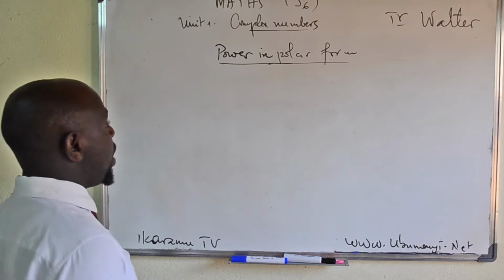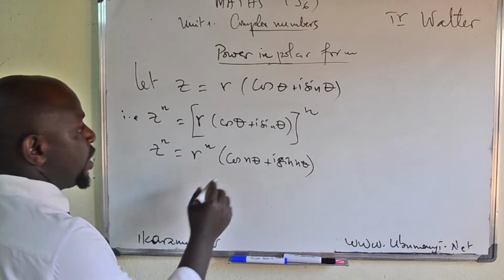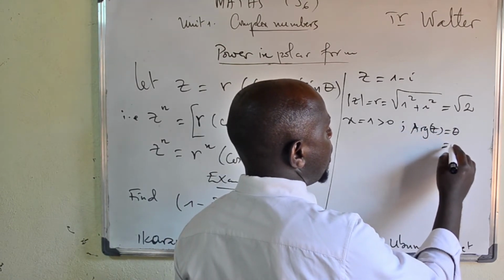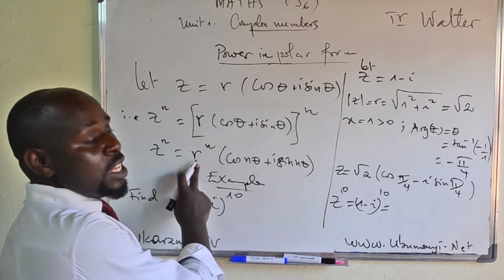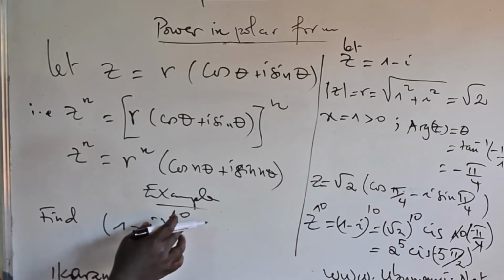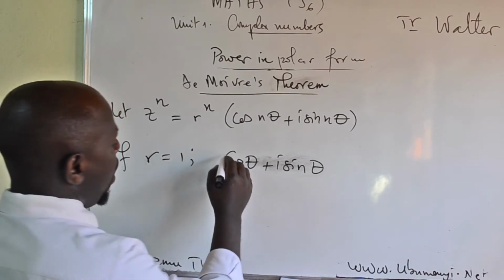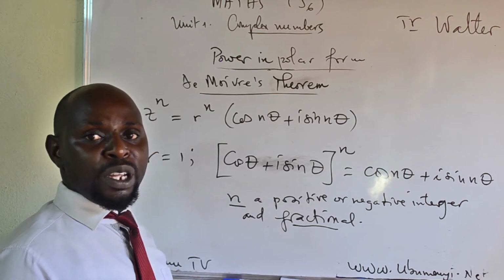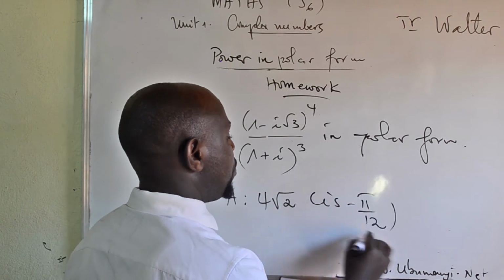Power Of A Complex Number In Polar Form Lesson 9 1